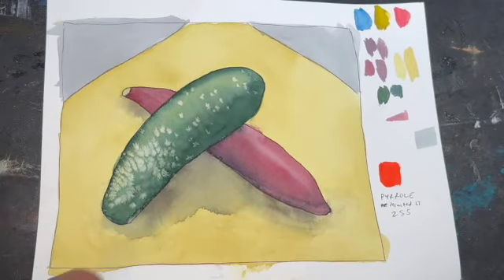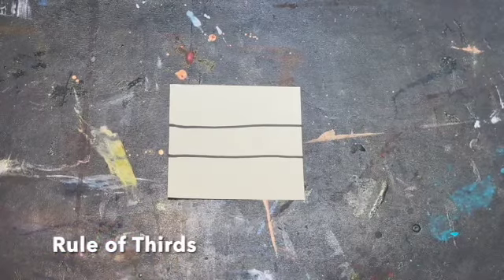Add Shape To Your Compositions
This video includes art inspired by Sam Francis, and original art by Mark Adams, Richard Diebenkorn and Georgia O'Keeffe